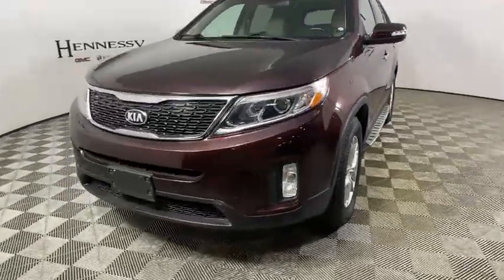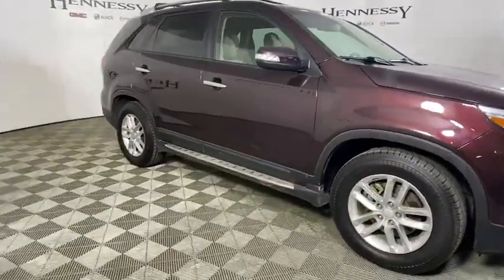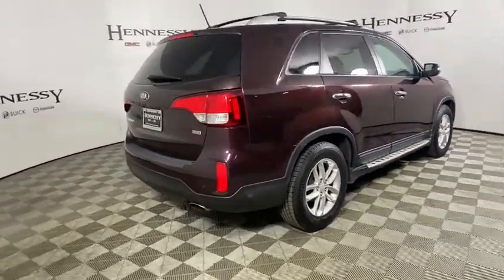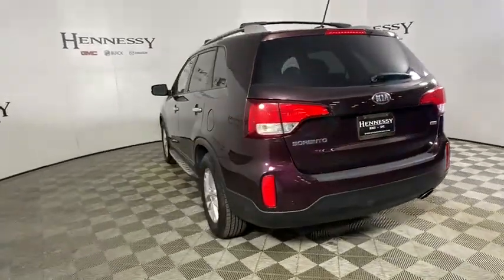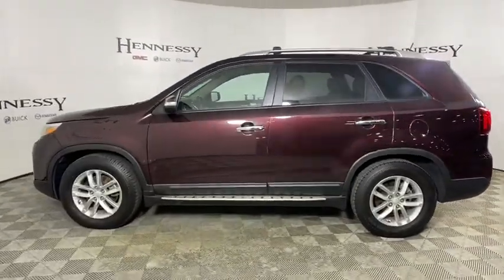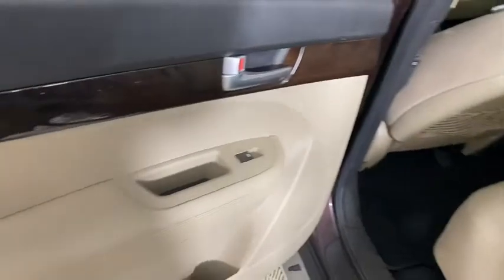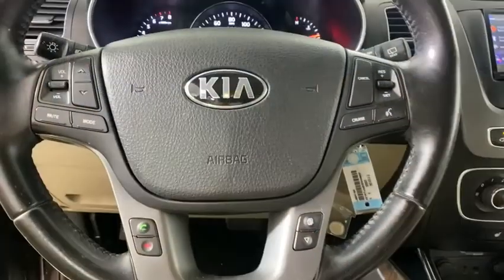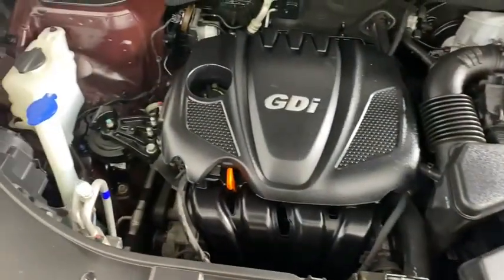2014 Kia Sorento Morrow, Peachtree City, Newnan, McDonough, Union City, GA L565018A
Dark Cherry Used 2014 Kia Sorento available in Morrow, Georgia at Hennessy Mazda Buick GMC. Servicing the Peachtree City, Newnan, McDonough, Union City, GA area.